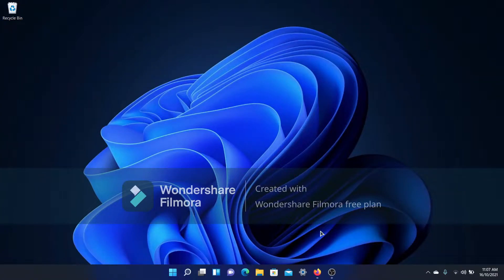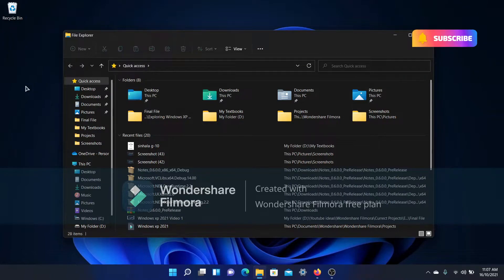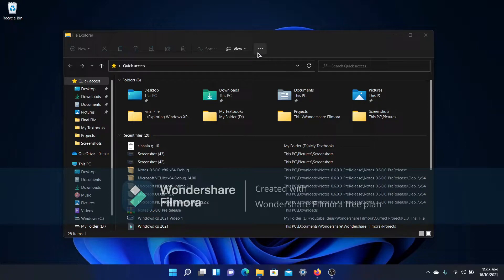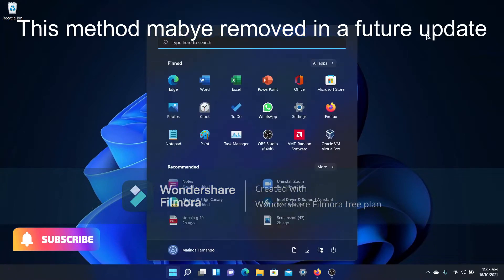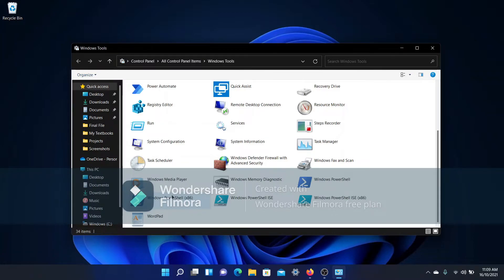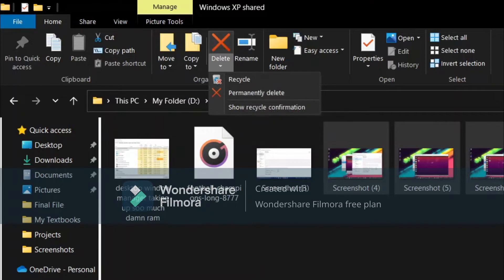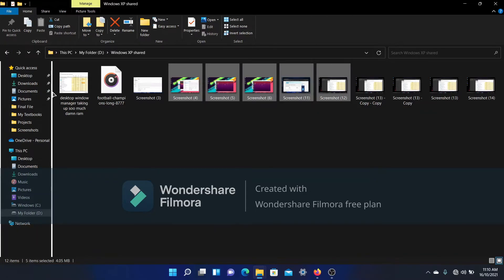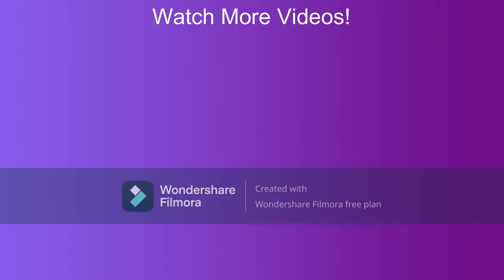How To Get The Ribbon Back In File Explorer In Windows 11 | Tech Today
Do you want the ribbon back in file explorer? Well look no further!!! Here is how you can get the ribbon back in file explorer!

Chapters/Timestamps

0:00 - Intro
0:13 - Introduction To The Windows 11 Toolbar
0:58 - NO MOVE BUTTON!!!
1:08 - Can You Guys Move File When Drag And Dropping?
1:23 - How Do You Get The Ribbon Back
1:50 - What Is Windows Tools? An Explanation!
2:07 - The Action Begins!
2:14 - AND VOILA! The Ribbons Back Baby!
2:58 - Small Glitches
3:07 - Ending
3:30 - Outro